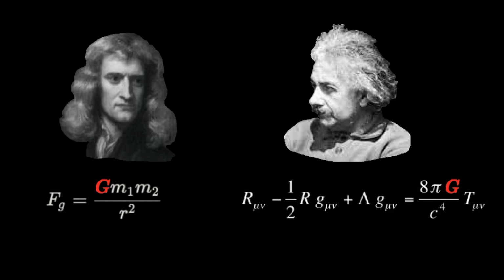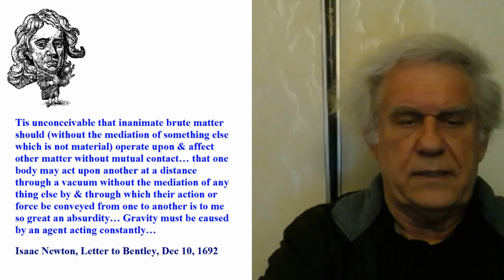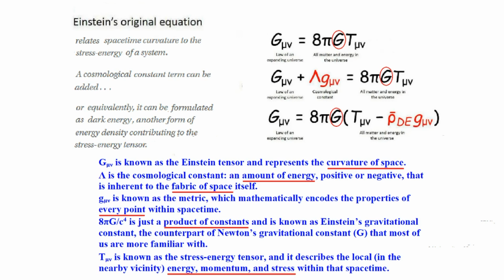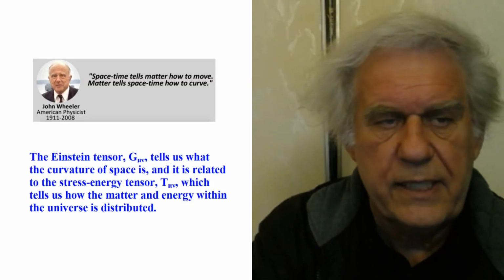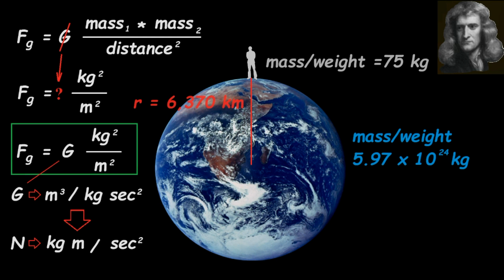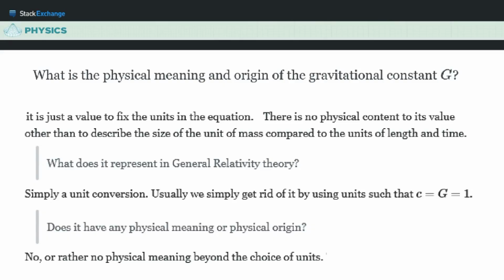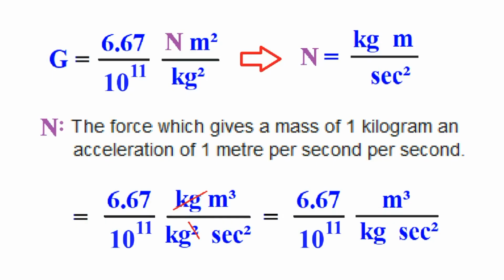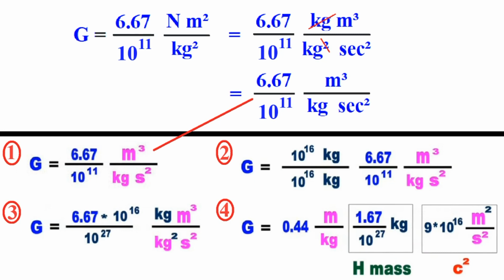What is the physical significance of the gravitational constant G ?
The value of the gravitational constant G says something about universal gravitation. G wasn’t measured until the late 18th Century. Today this bizarre value is placed in both Newton’s gravitational equation and Einstein’s field equation. Are there any mathematicians that can explain the physical interpretation of G? Can any PhD of Cambridge or Harvard tell you what the units stand for? Or have they just been putting the value in by hand because the units cancel out?